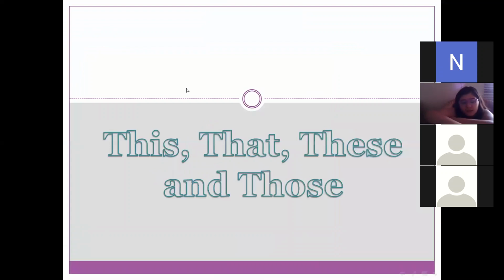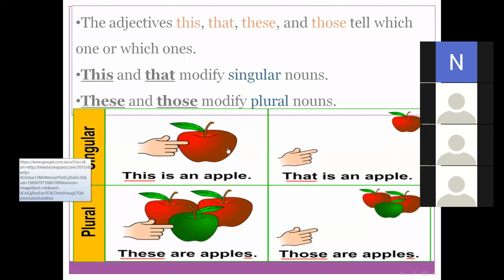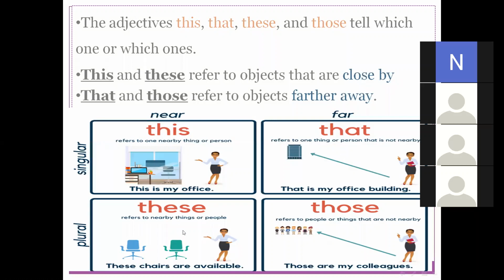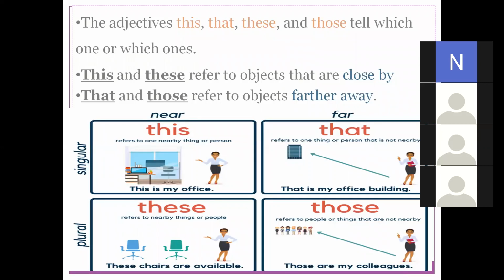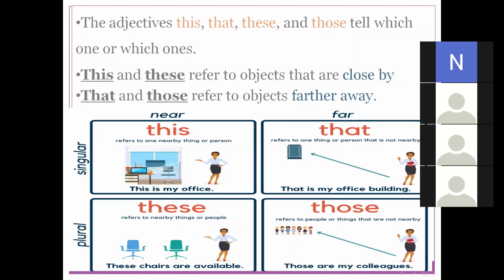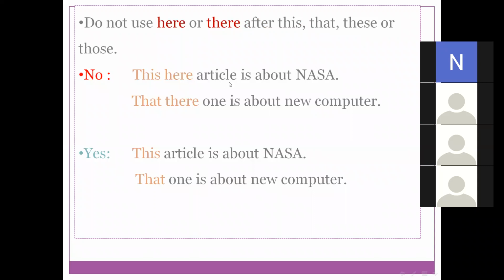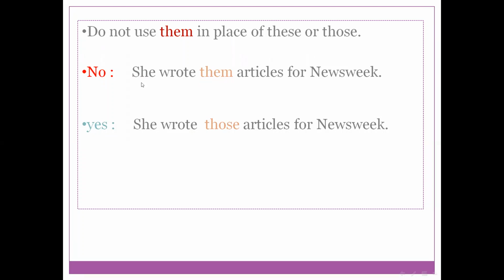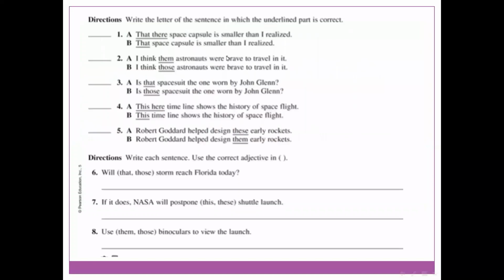Grade 5 This, That, Those & These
Grade5
English, Grammar Lesson
This, That, Those & These